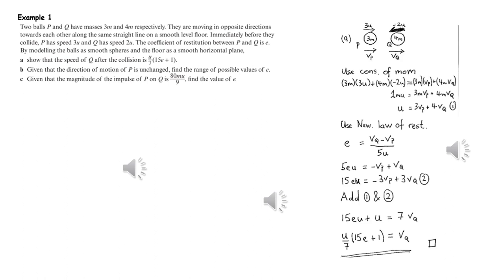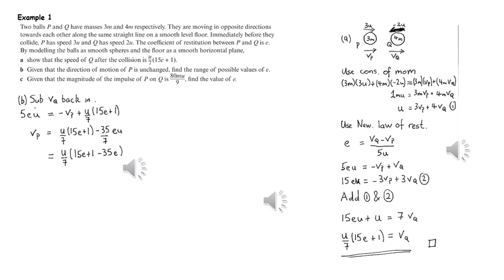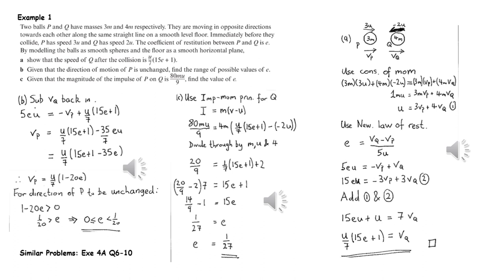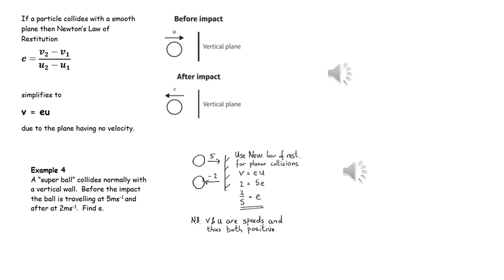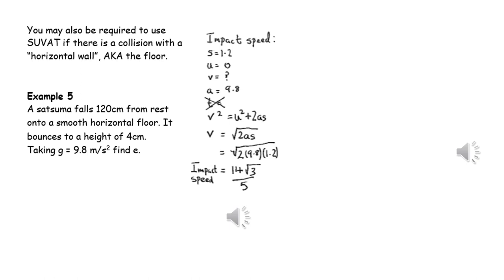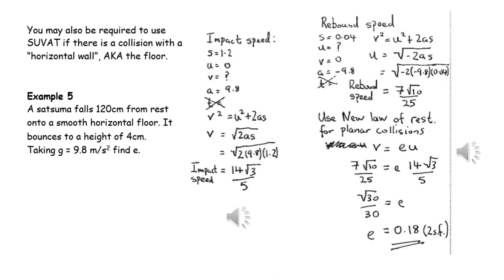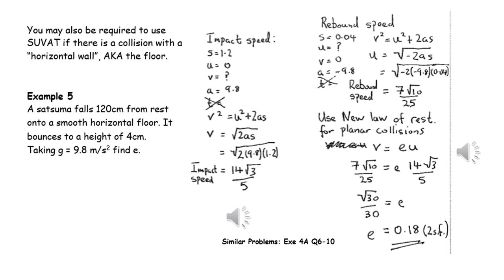Momentum lesson 5